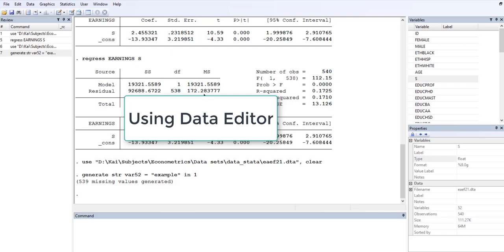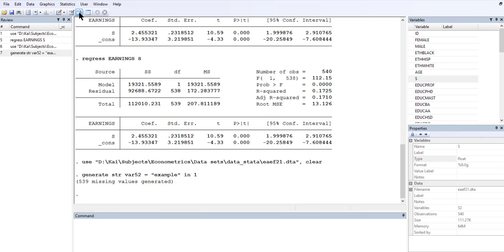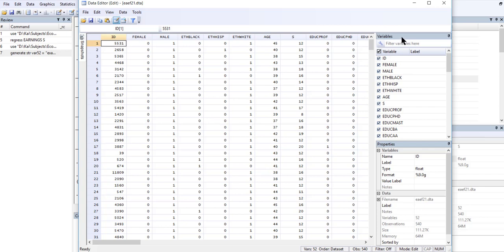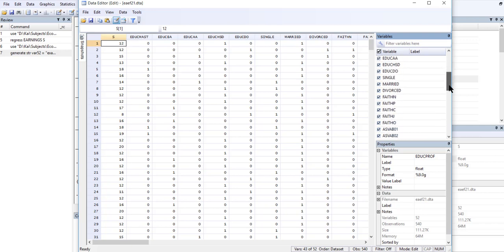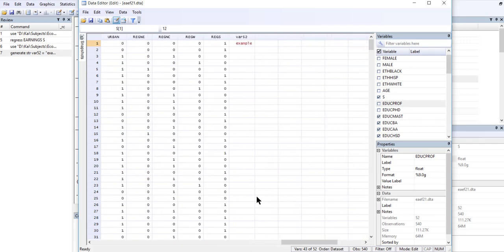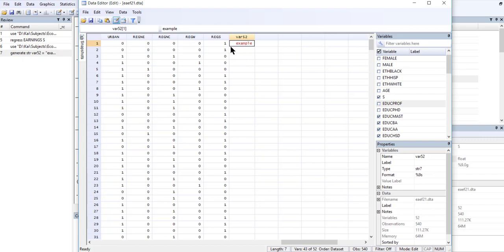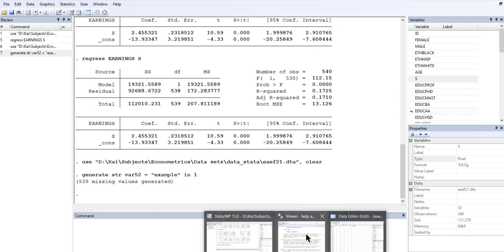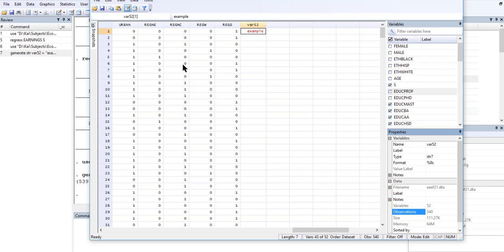Using Data Editor